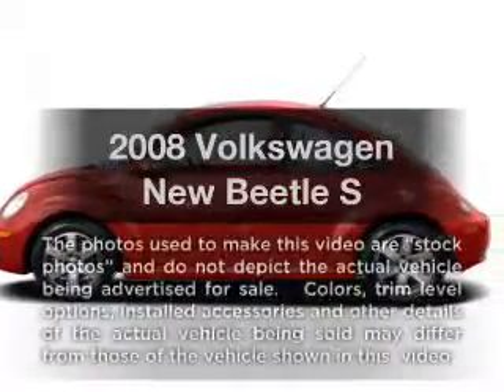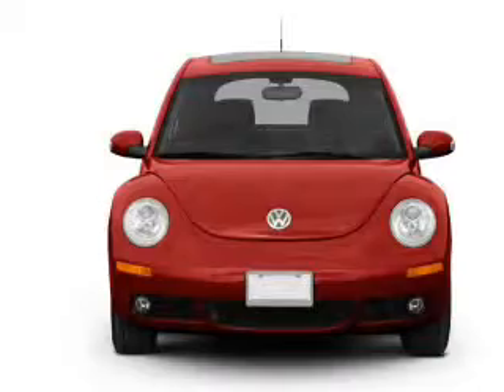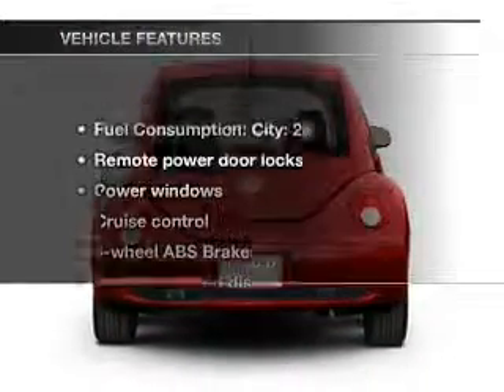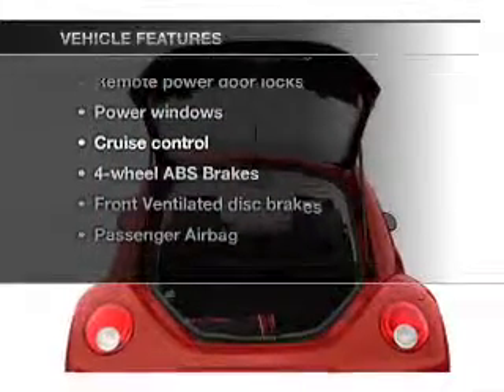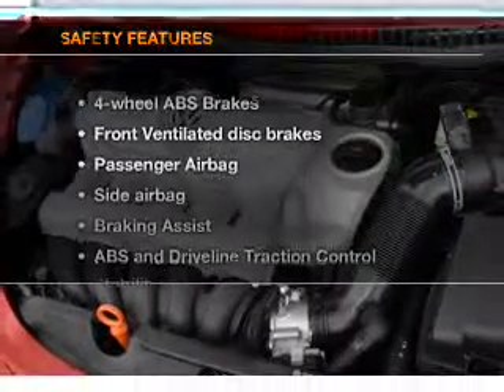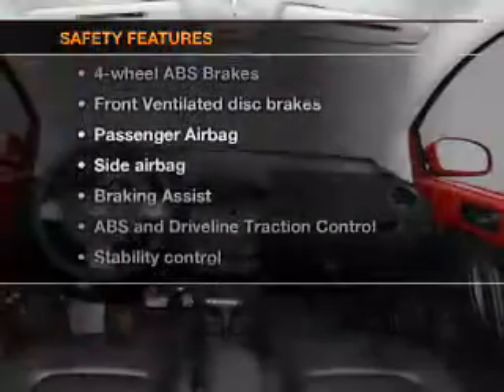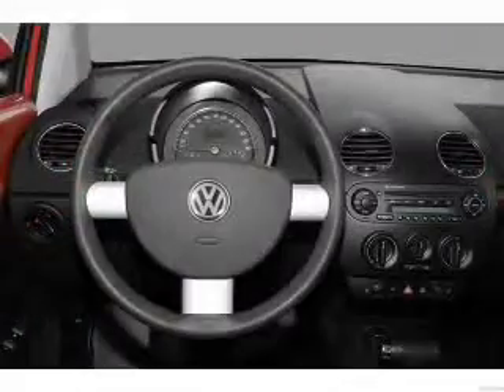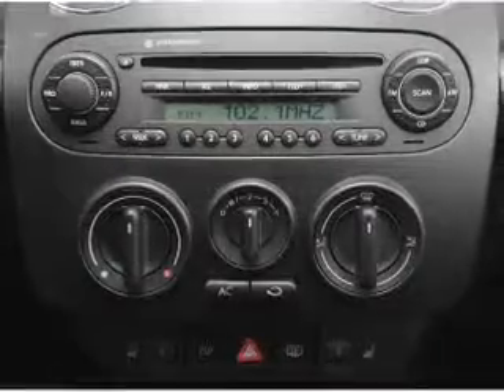2008 Volkswagen New Beetle - Irvine CA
Year: 2008
Make: Volkswagen
Model: New Beetle
Trim: S
Engine: 2.5 liter inline 5 cylinder 20 valve
Transmission:
Color: Red
Mileage: 50688
Address:
16 Auto Center Dr